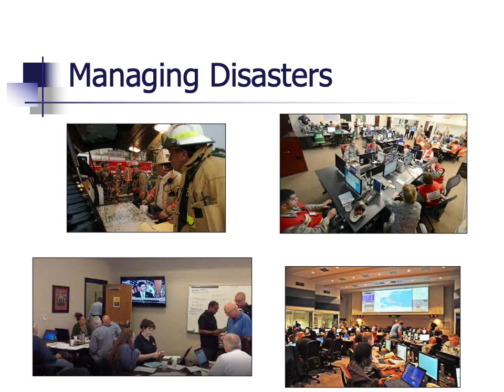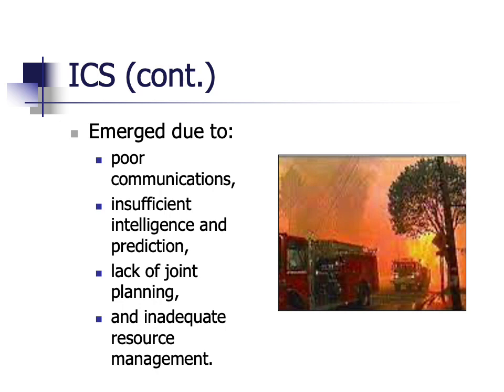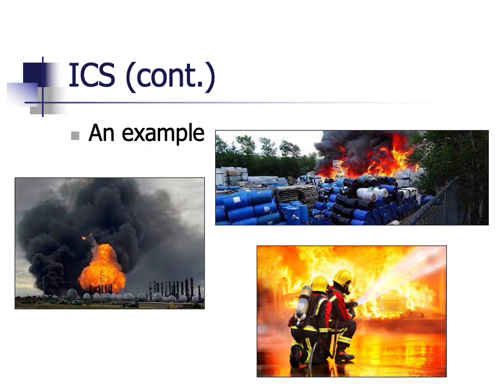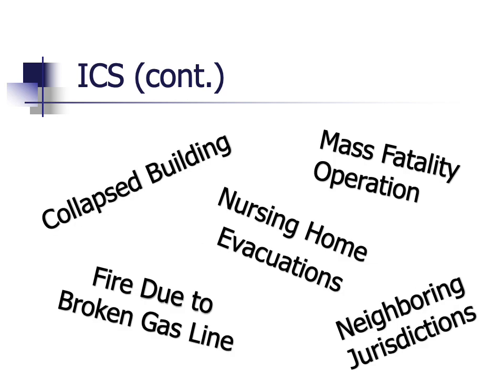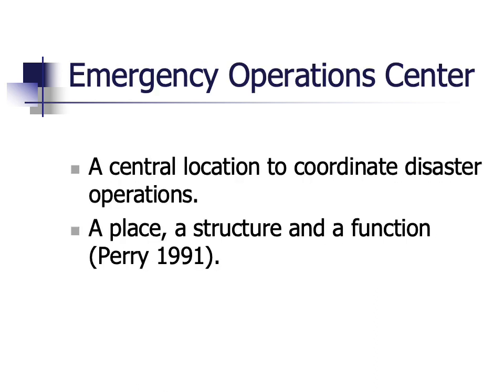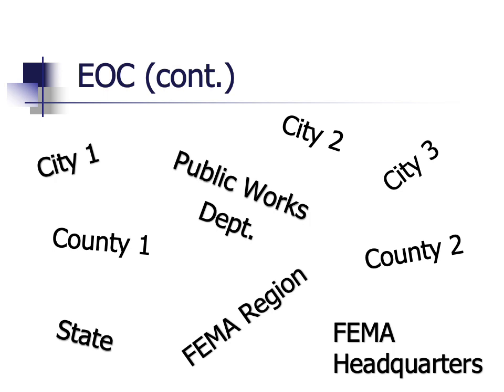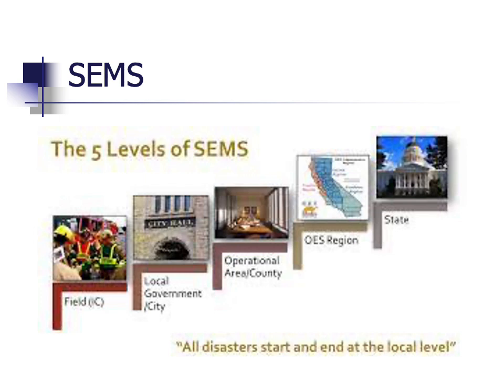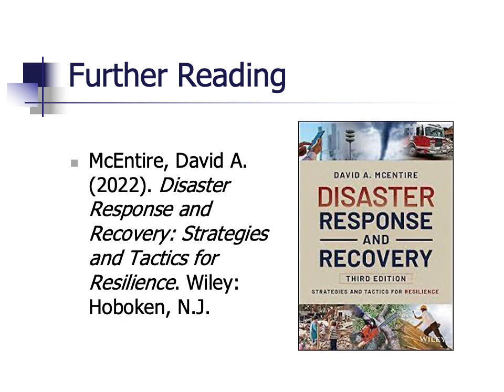ICS, EOCs and Other State and Federal Coordinating Structures in Disasters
This Disaster Hack video explores common organizational and operating structures in emergencies and disasters.  It mentions the components and principles of the Incident Command System (ICS) including the command staff and the planning, operations, logistics, and finance/administration sections.  The video also explores Emergency Operations Centers (EOCs) and their relation to incident command.  It notes that California has mandated the use of ICS under the Standard Emergency Management System (SEMS).  It also discusses the National Incident Management System, the National Response Framework, and the National Disaster Recovery Framework.  The purpose of the video is to help the viewer understand how communications and coordinations can be improved in emergencies and disasters with common management structures.

Please provide a like if you feel so inclined.  Thanks!